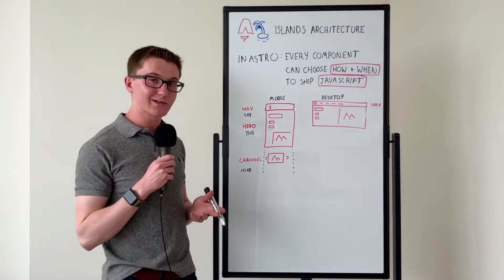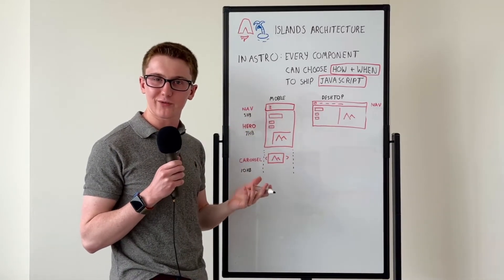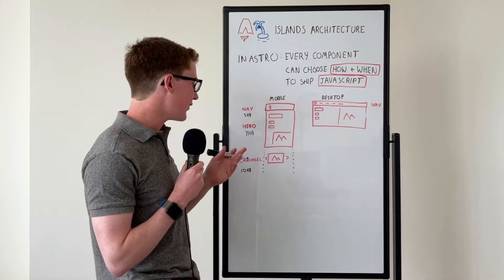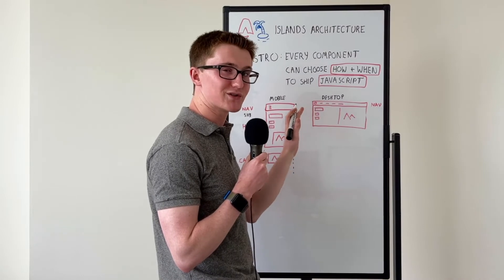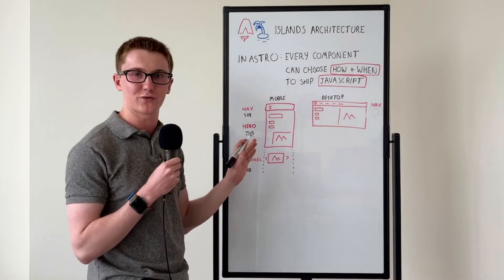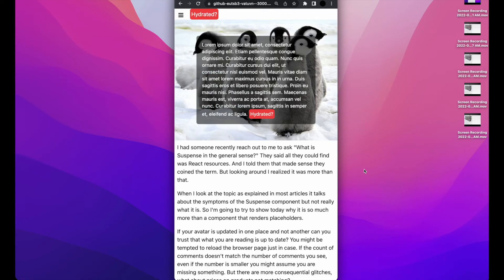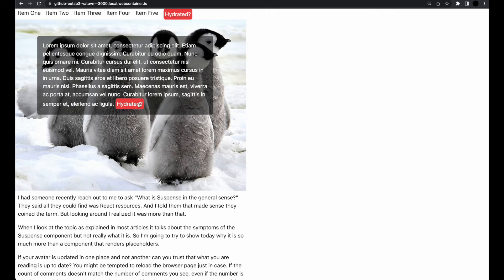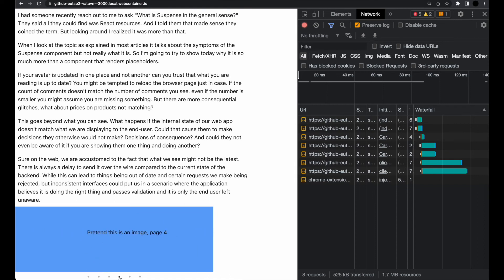What are Islands?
Ben and Dan explain islands architecture and client directives!